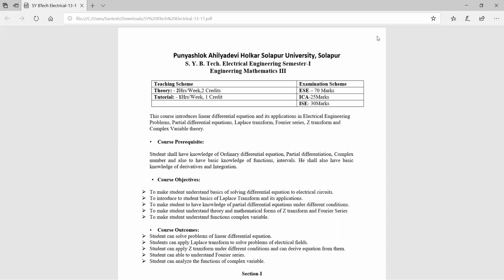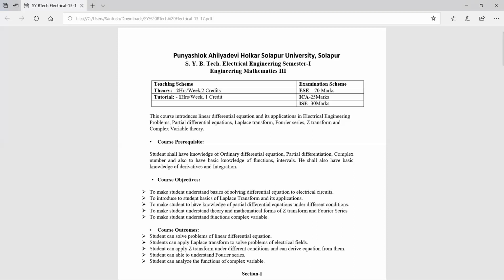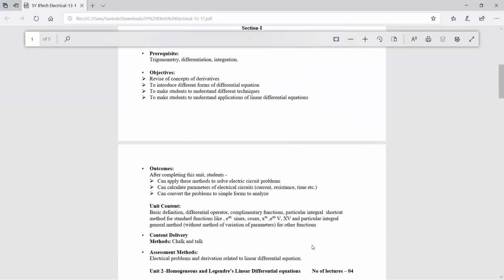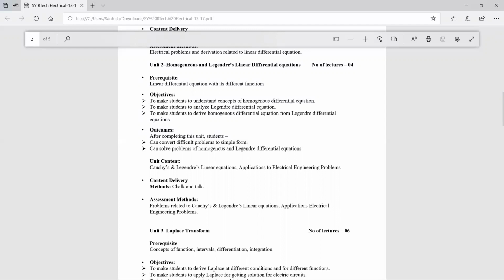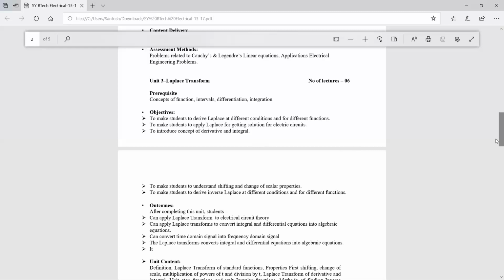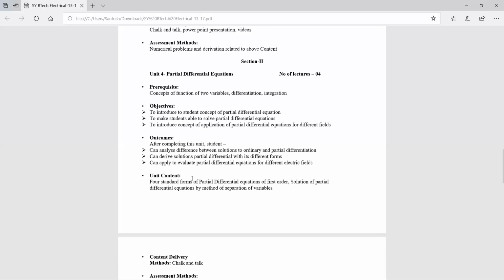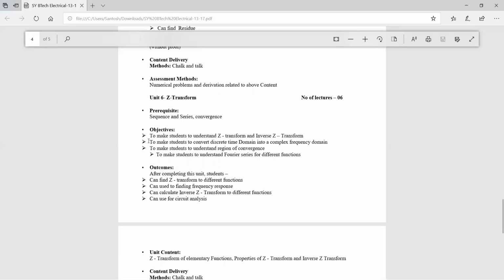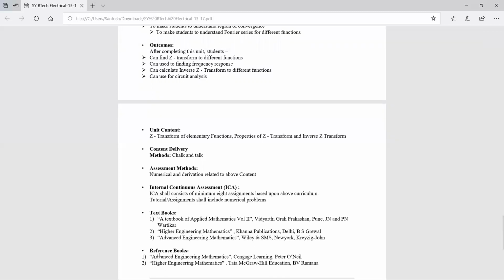1 0 0 Syllabus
Solapur University Solapur
Branch Electrical Engineeering